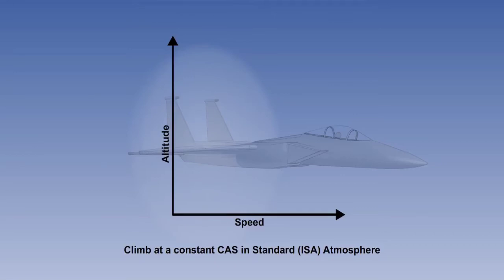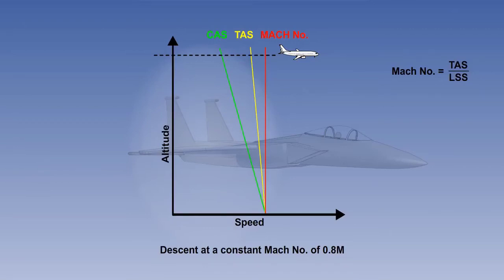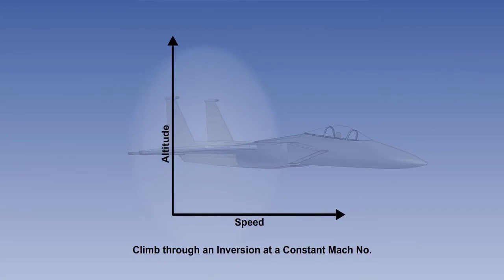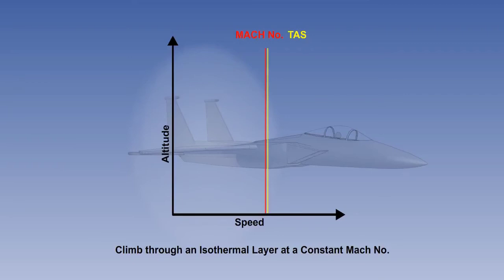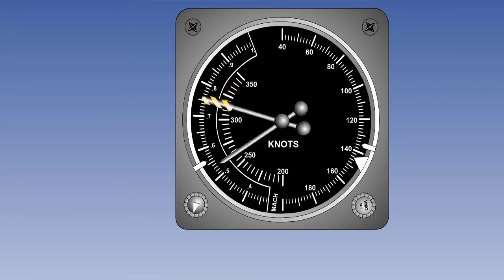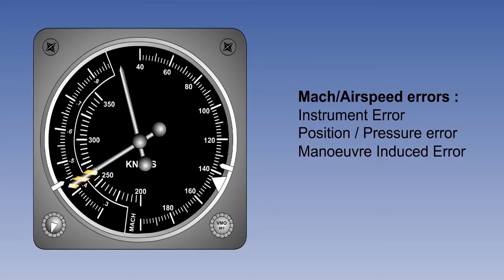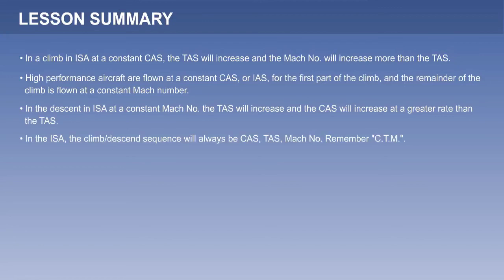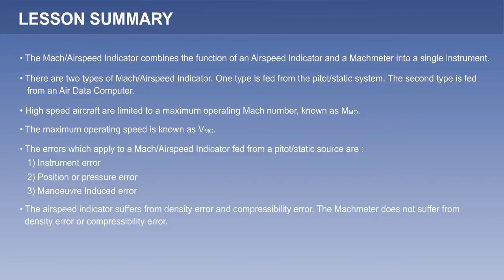Machmeter TAS CAS Relationship | TAS CAS Mach relationship | Lecture 13